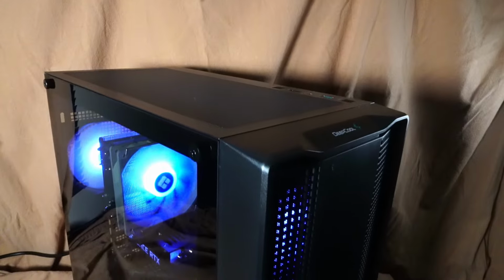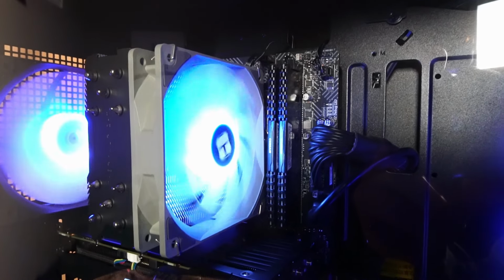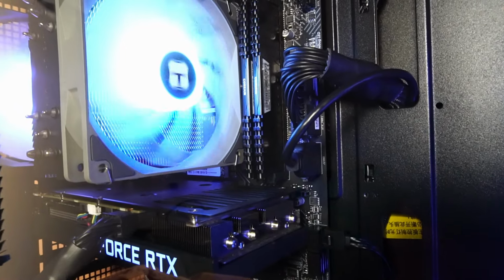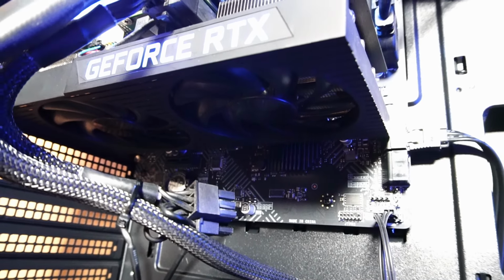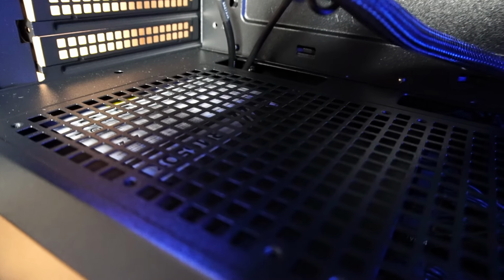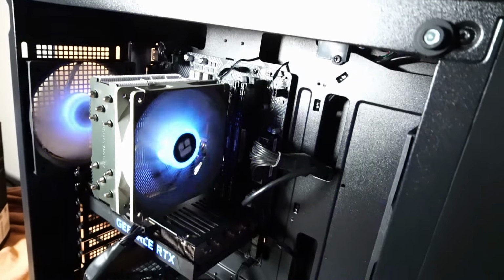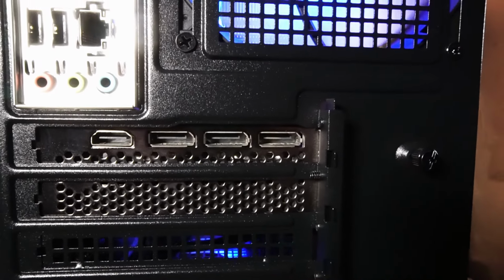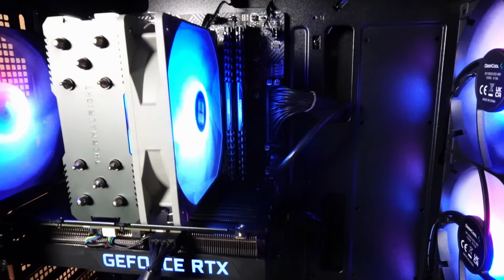i5-12400f & RTX 3060 Ti in 2024! Gaming & Hardware Talk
I  test run a custom PC with the following hardware:

Deep Cool CC560 ARGB ATX PC Case
MSI H610M-G DDR4 Motherboard
Intel(R) i5-12400f CPU
Dell OEM RTX 3060 Ti  Graphics Card
512GB Teamgroup MP33 NVMe Solid State Drive
1TB Toshiba Hard Drive
16GB Corsair Vengeance 3600MHz DDR4 RAM
Thermalright Assassin 120 X ARGB CPU Cooler
Corsair RM650x 650W PSU

0:00 Intro
0:12 Specs Talk
2:58 The Last of Us Pt 1
3:53 Cyberpunk 2077
4:39 FortNite DX 12
4:59 FortNite Performance
5:35 GTA V
6:23 Session Skate Sim
6:47 Dead by Daylight
7:21 Bye